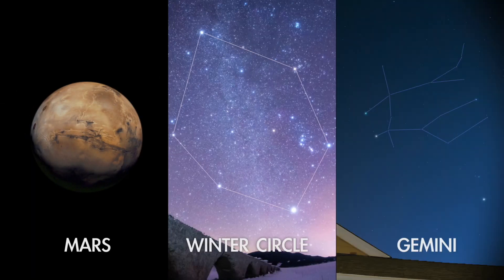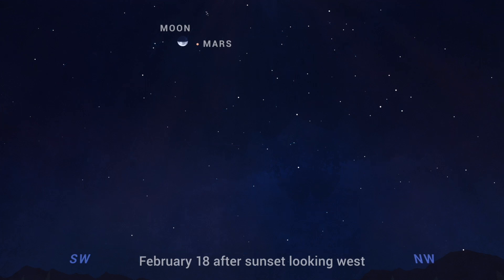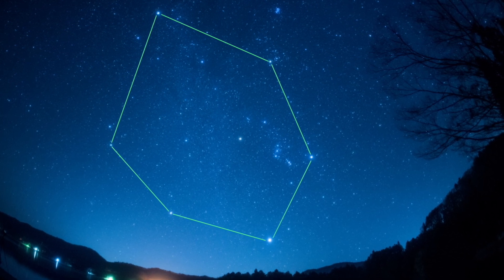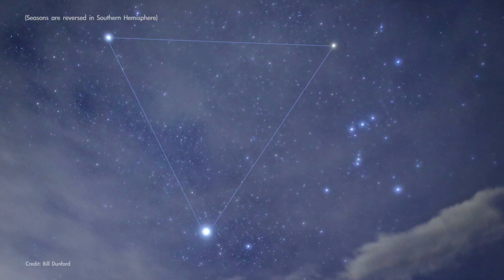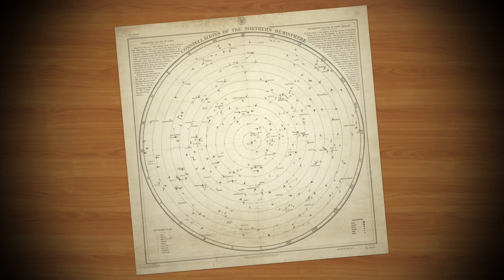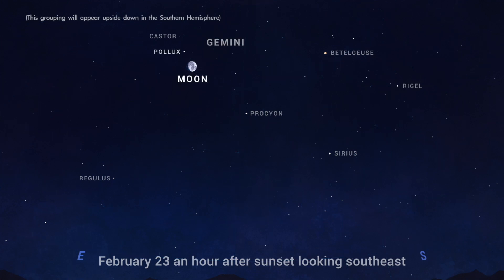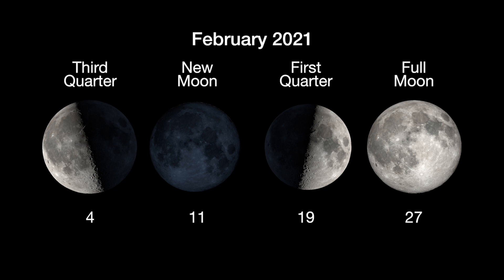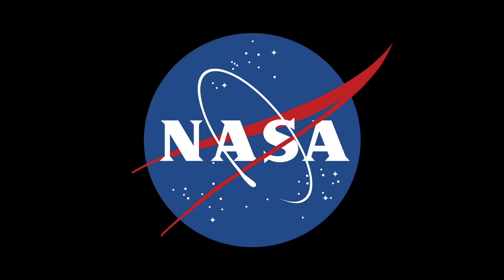NASA What's Up: Skywatching Highlights for February 2021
What are some skywatching highlights in February 2021? Find Mars all month after sunset, especially on the night of NASA's planned rover landing, February 18. Then watch the Moon glide across the Winter Circle before it pays a visit to the bright stars of the constellation Gemini.

Credit: NASA/JPL-Caltech